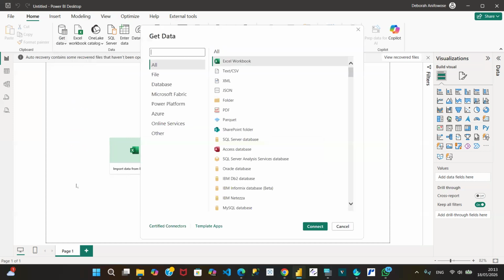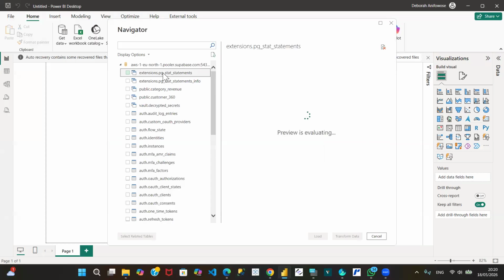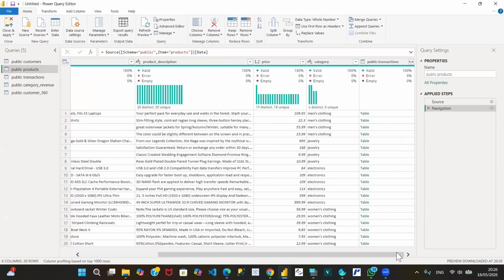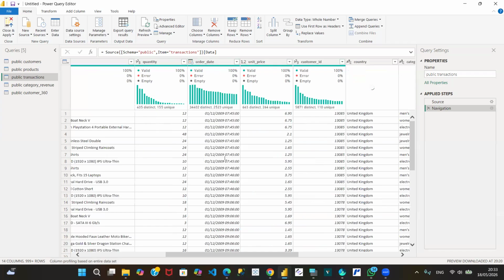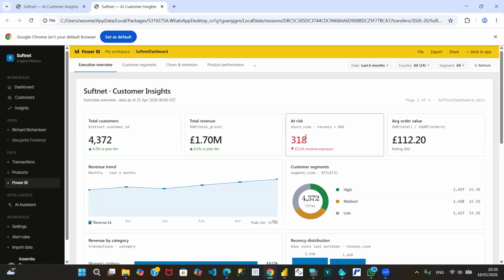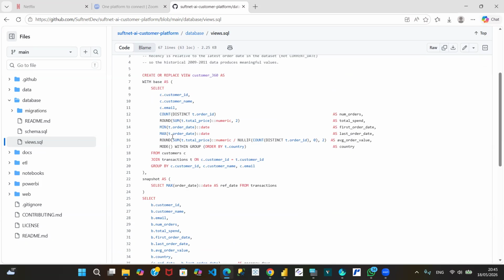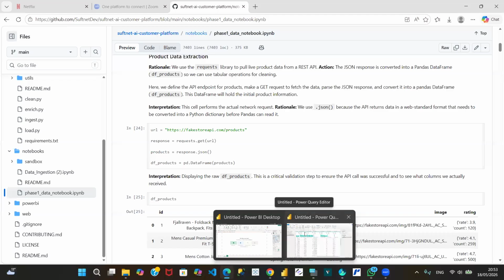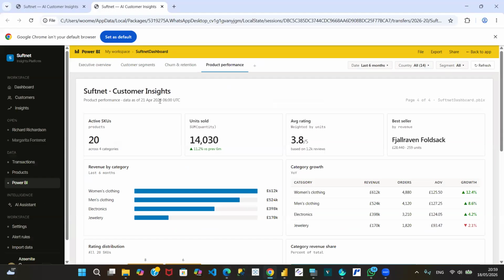Postgre As data Source for Power BI (Suftnet Project)